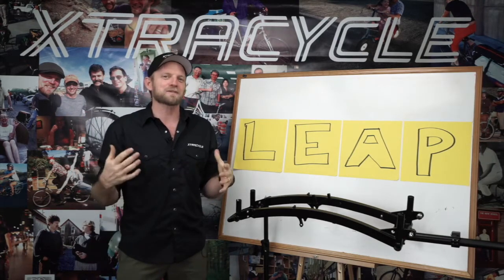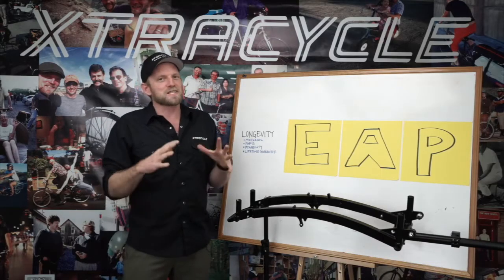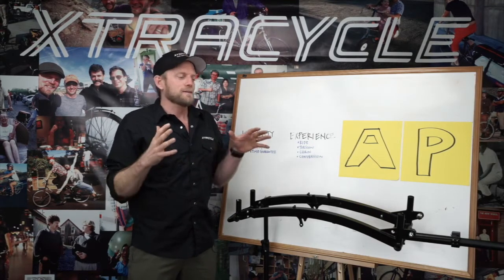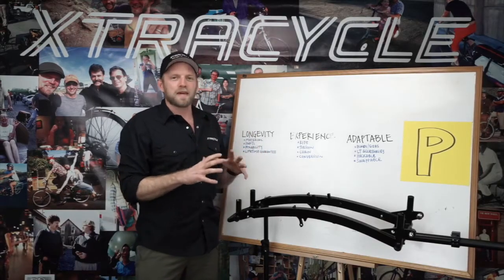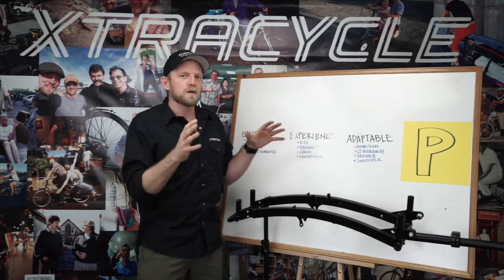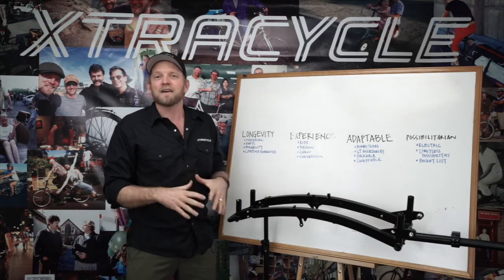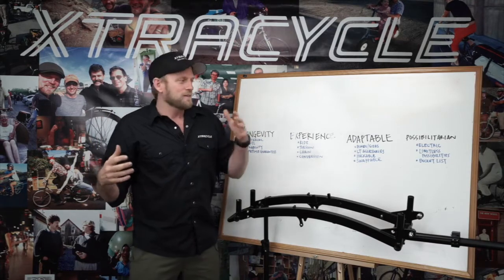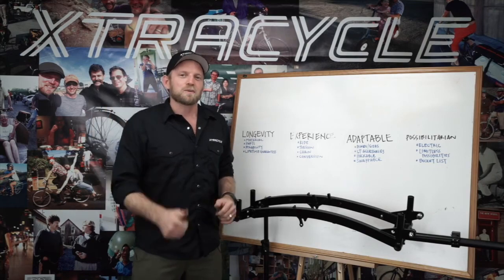Xtracycle Leap Design Benefits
Xtracycle founder Ross Evans walks you through the awesome new FreeRadical Leap, which converts regular bikes into super-cargo-heroes.